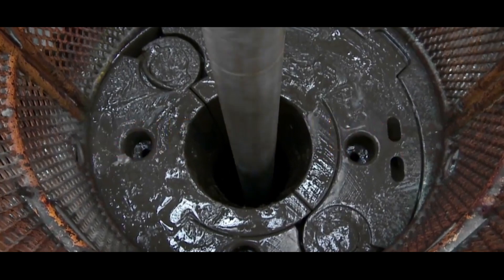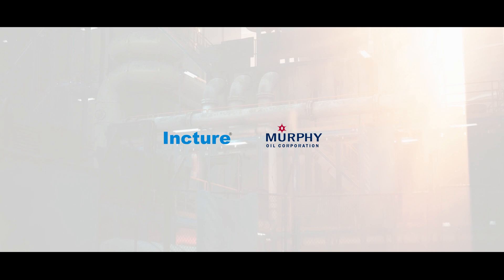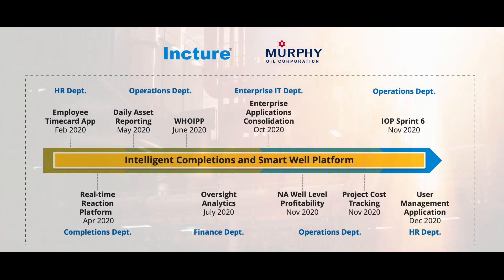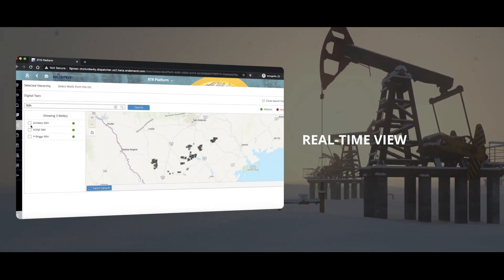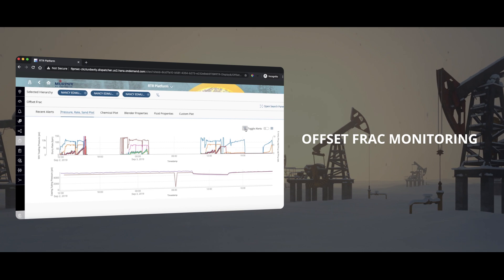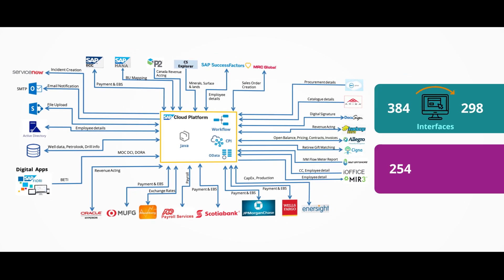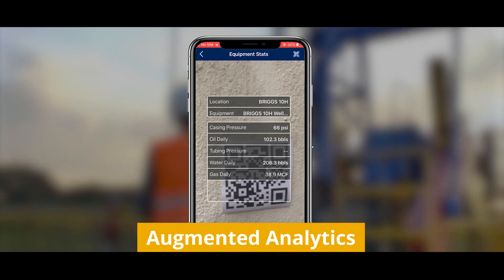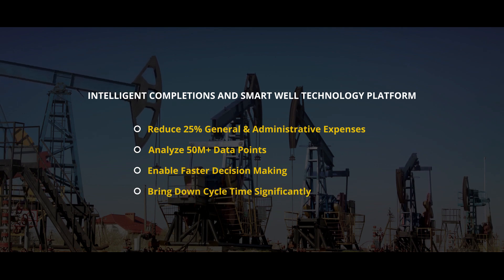Intelligent Completions and Smart Well Technology Platform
Murphy Oil Corporation is generating business value with various digital initiatives, impacting its key LOBs. In 2020, with SAP Cloud Platform Neo & Cloud Foundry services, Murphy Oil Corporation has implemented complex suite of solutions like Real-time Reaction (RTR), Digital Twin, Offset Frac Monitoring, Insight to Action, which encompasses the Smart Well Technology platform. Murphy is using advanced technologies such as Intelligent Robotic Process Automation (RPA), Conversational AI, ESRI Integration, Voice integration, and Augmented Analytics to execute complex projects cost-effectively and deploy existing technologies in new ways to improve efficiency and maximize oil production.

Background music credit - Successful - AShamaluevMusic.mp3